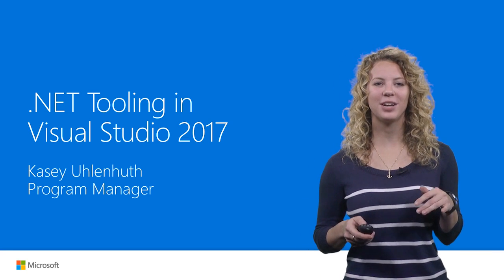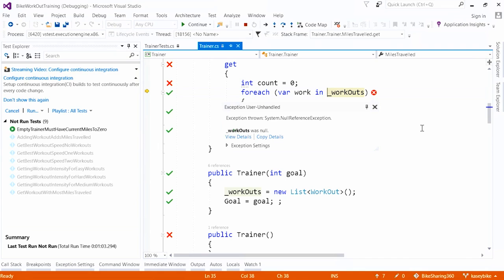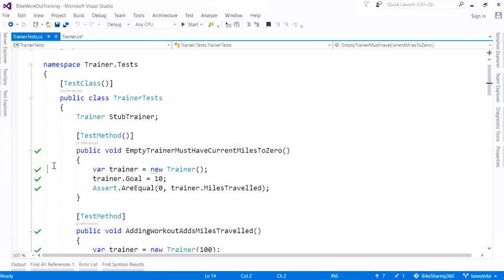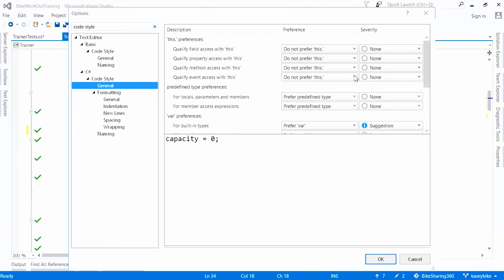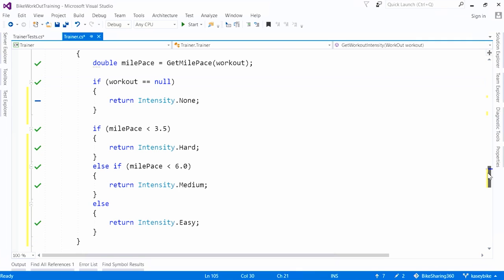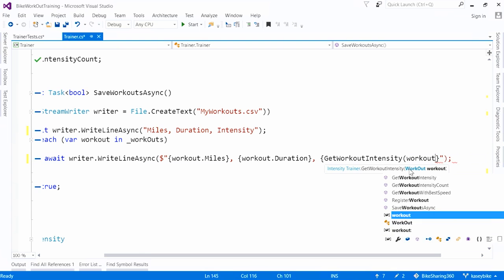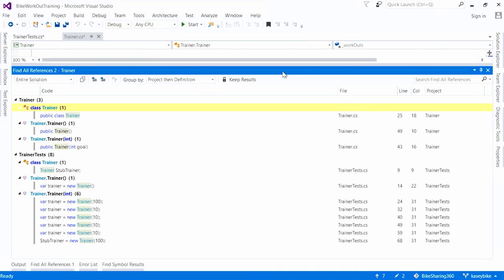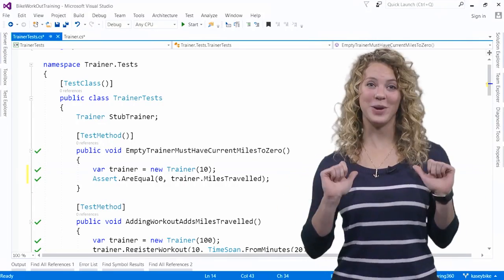Visual Studio 2017 Launch NET Productivity Improvements